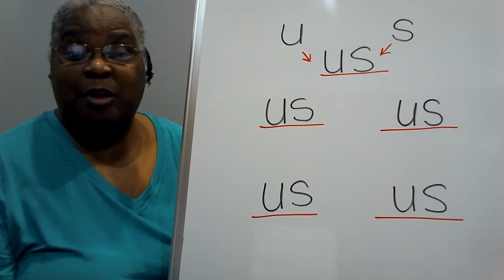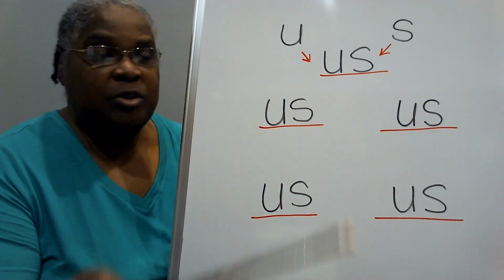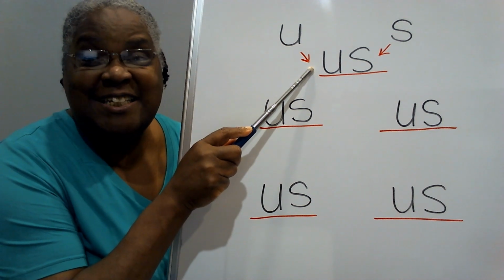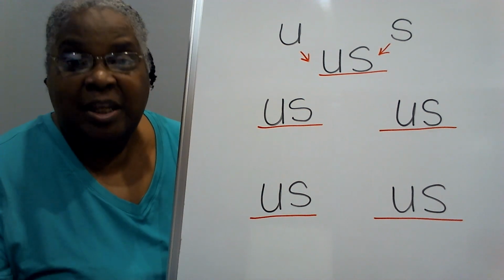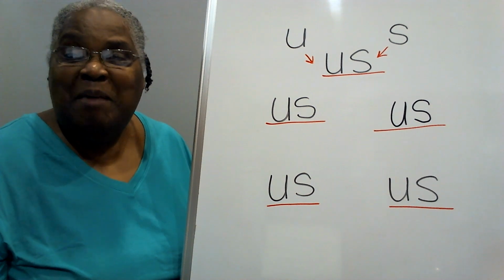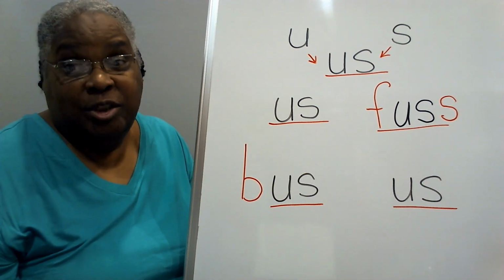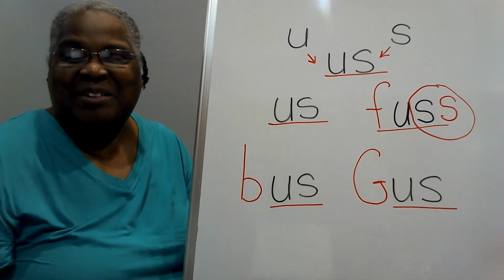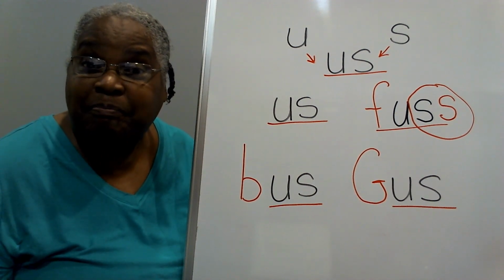Grade 1 Book 5 Lesson 9 Make 2-4 Letter Words Using Blend US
Welcome! 👋
This lesson introduces important tips about the US blend, helps build new vocabulary with rhyming words using short vowel sounds, includes practice in sounding out words together, and covers capitalization of proper nouns.

Once you can read each word with ease, you’ll be ready to move on to the next lesson.